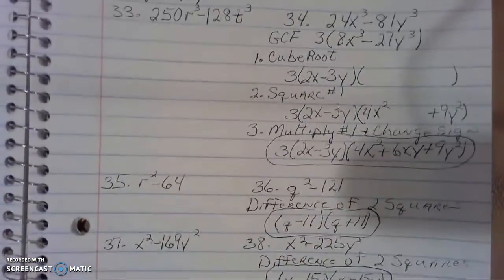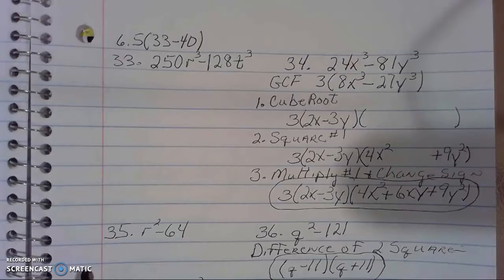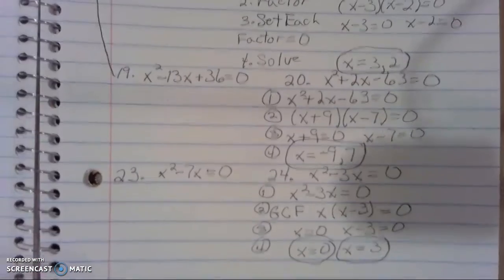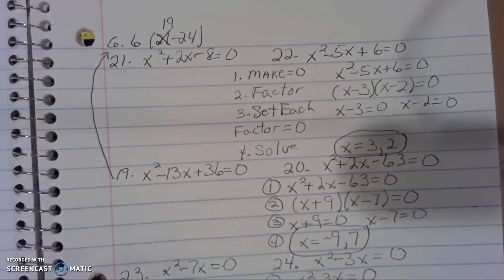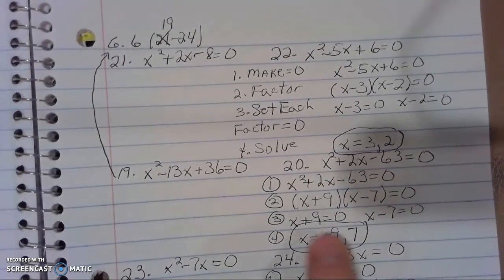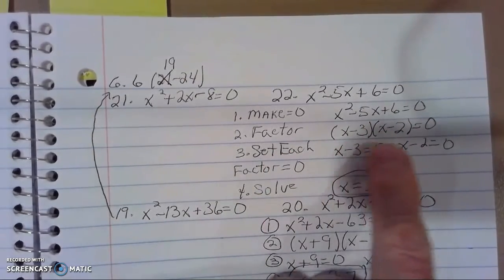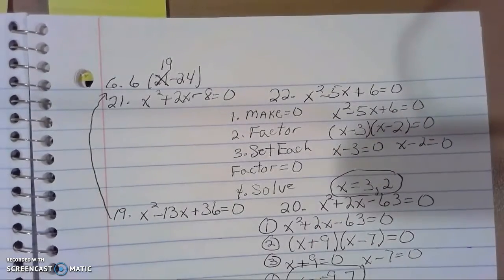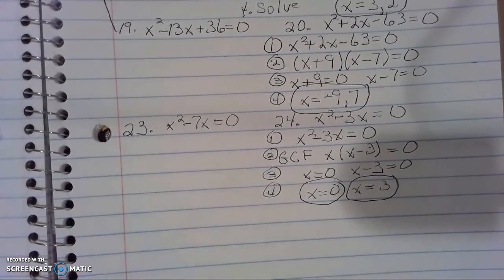BA 6.1-6.6 c